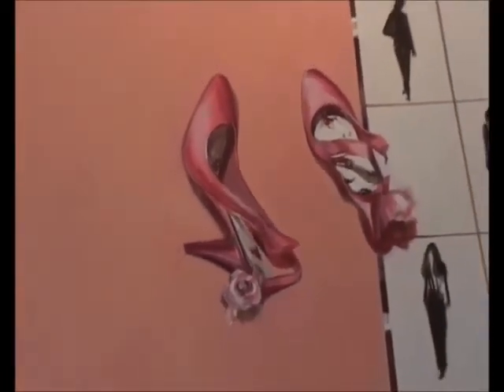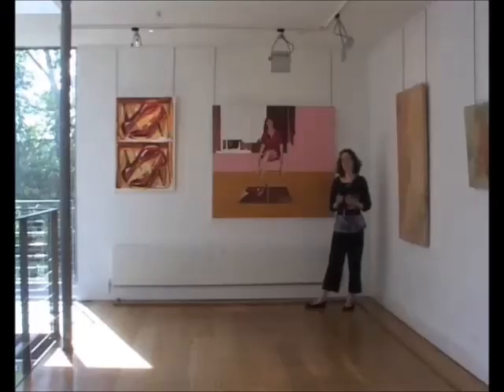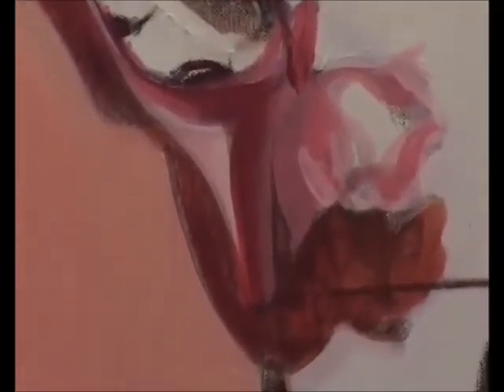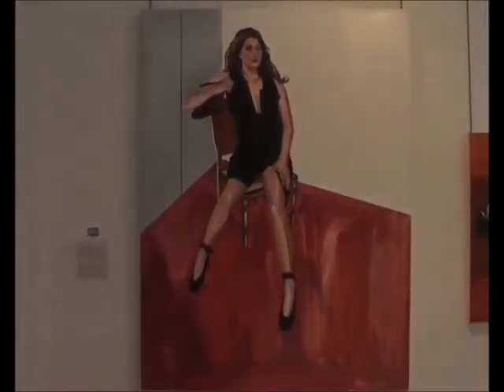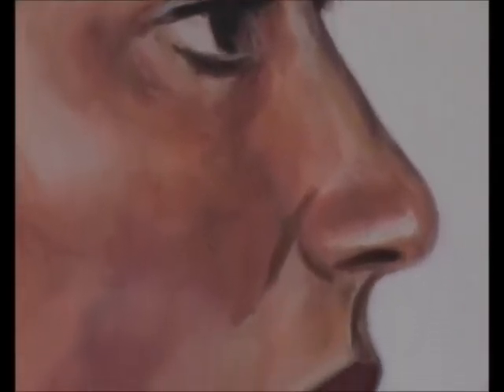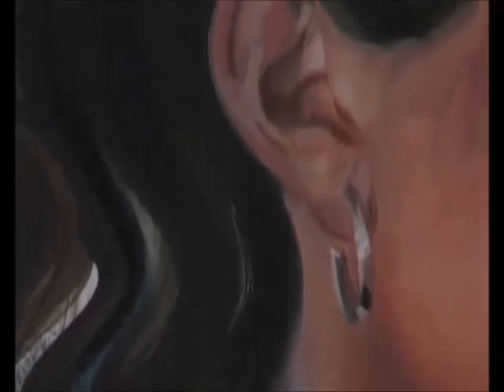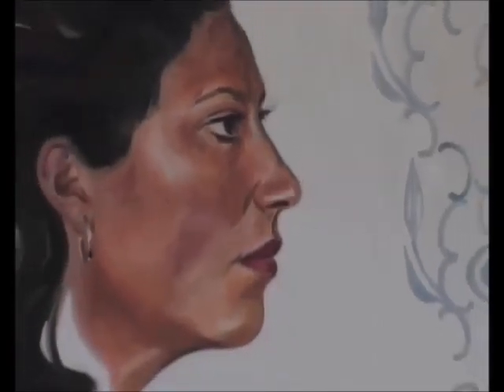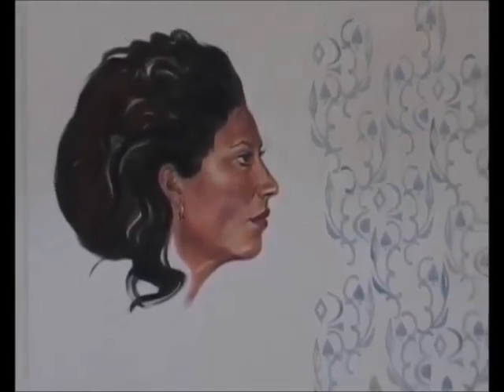Spirit and Suit Exhibition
Short Documentary about Queen and Shoes Series of Paintings by Tanya Weall for the Link Gallery, Winchester UK. August and September 2008. Supported by Wired Wessex and University of Winchester. Directed by Lou Pack, Elles Films.